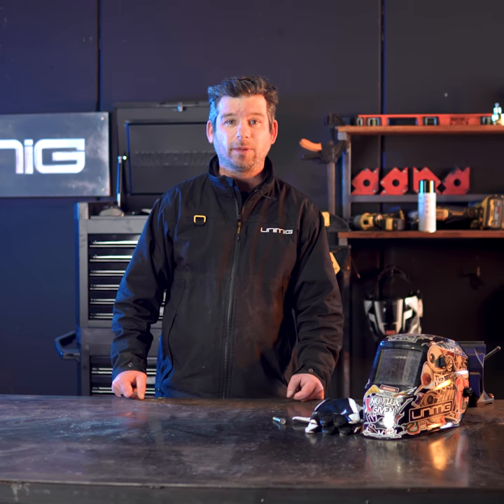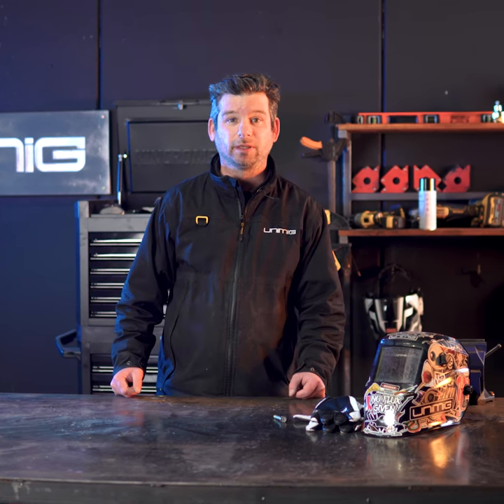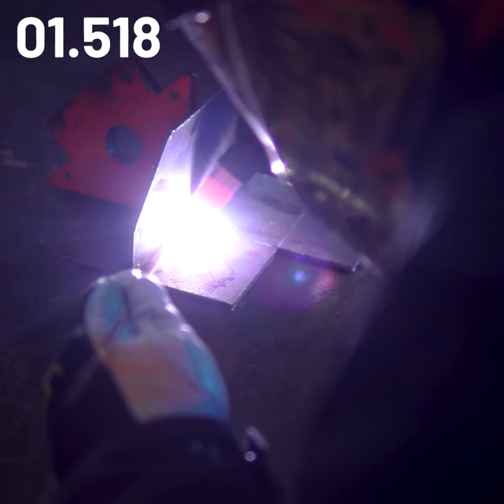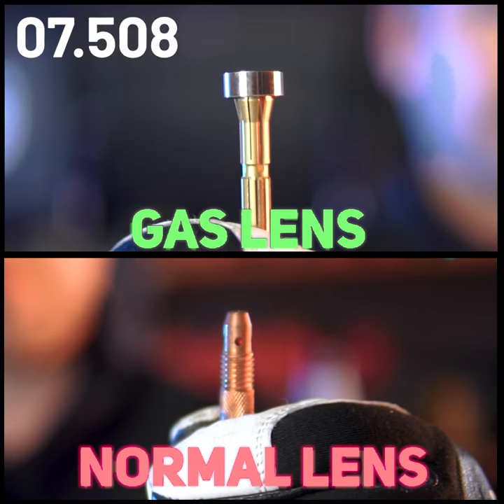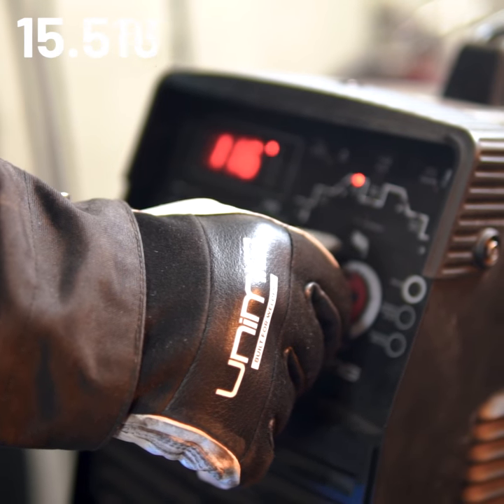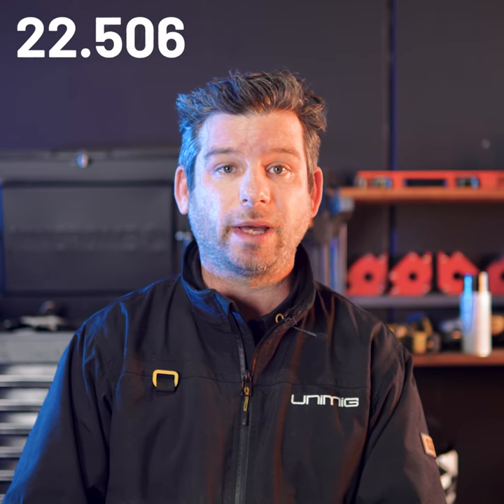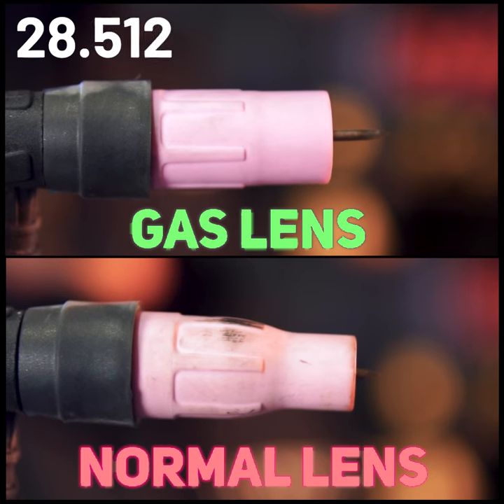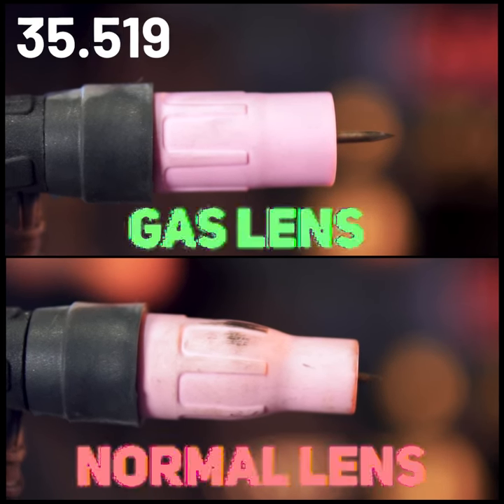What are the benefits of a GAS LENS?! (Traditional Lens vs Gas Lens) WELDING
👨‍🏭 In this week's episode, we combat the question of what the benefits of a Gas Lens are, and why YOU should be using one to get more Gas coverage on your welds👨‍🏭

If YOU have any TIPS and TRICKS you would like to know, drop us a comment and we will be sure to feature them in upcoming episodes✅

When we talk about a gas lens on a tig torch, we refer to the part that replaces the standard collet body inside the head, its paired with a collet and holds the tungsten in place.

The gas lens has a baffle inside that  that helps distribute the gas evenly as opposed to a traditional set up which can cause turbulence  of the gas  leaving the liquified weld exposed to the atmosphere and prone to weld defects such as porosity.

The downfall is that since the shroud is bigger in diameter , sometimes it can be a challenge to get into tight corners, but the good thing is and I find this to be really handy, is that your tungsten can be more exposed beyond the shroud, up to 15mm as opposed to say 3mm on a traditional set up.